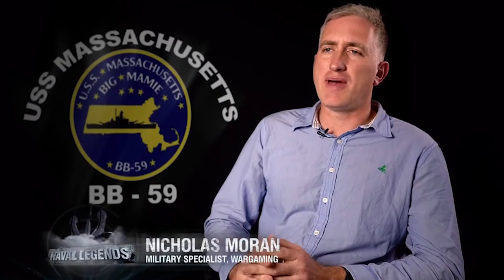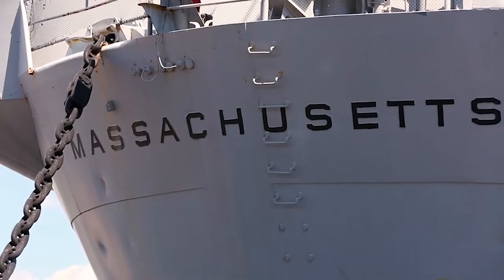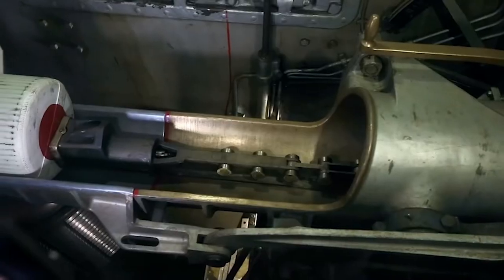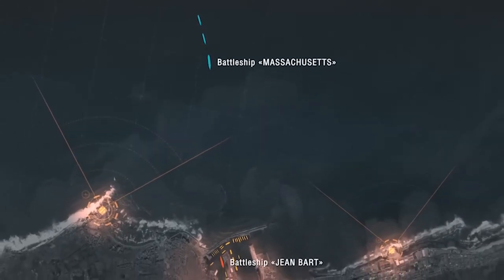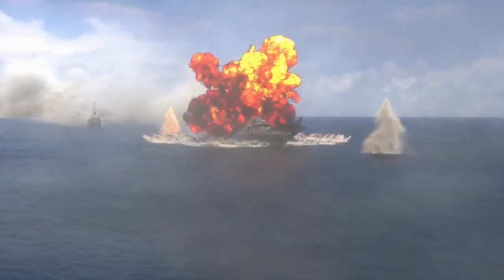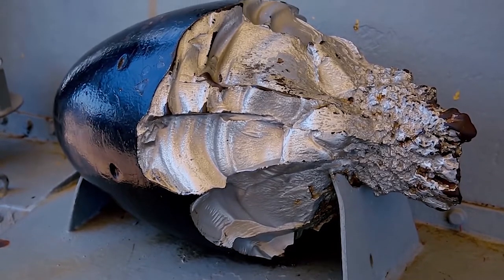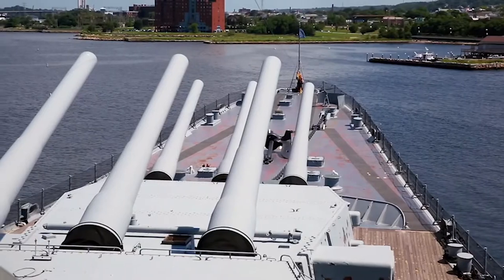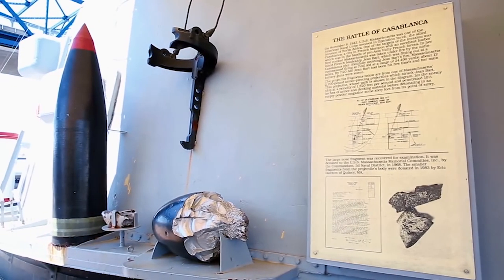The Eleven Battle Stars Ship - USS Massachusetts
USS Massachusetts was the seventh ship of the United States Navy to be named in honor of the sixth state, and one of two ships of her class to be donated for use as a museum ship. Get the story on this brawling battlewagon!